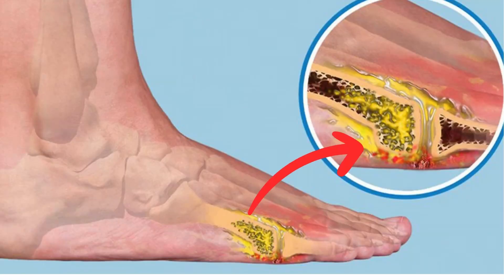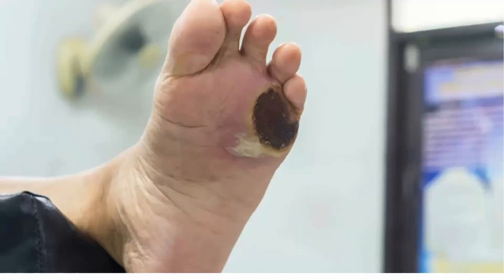Wound Not Healing Like It Should? Here’s When to Suspect Osteomyelitis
🔗 Join the WoundFit Community for a different way of learning wound care!

When bone becomes part of the wound bed, you’re no longer dealing with a surface problem. You’re dealing with osteomyelitis—a bone infection that can change everything.

In this video, I’ll walk you through how to recognize the early signs of osteomyelitis, the questions to ask, what tests are actually helpful, and when to escalate.
We’ll also unpack a real case where this diagnosis nearly slipped through the cracks—and what finally turned things around.

🧾 Stay till the end for a quick checklist you can use every time you suspect bone involvement.